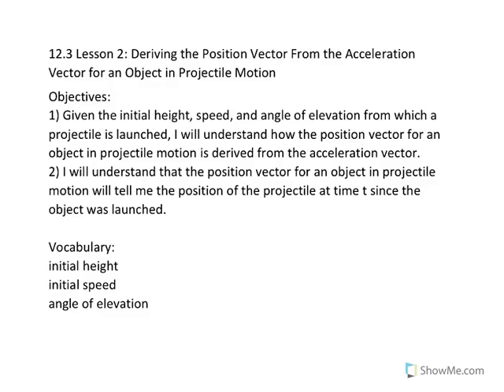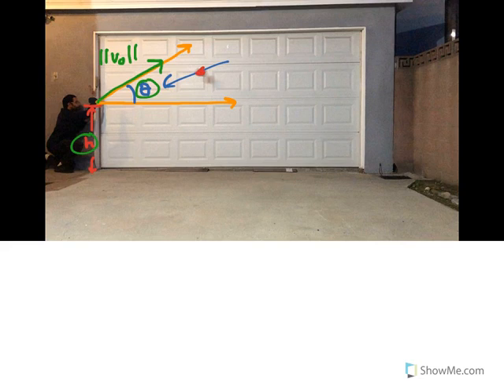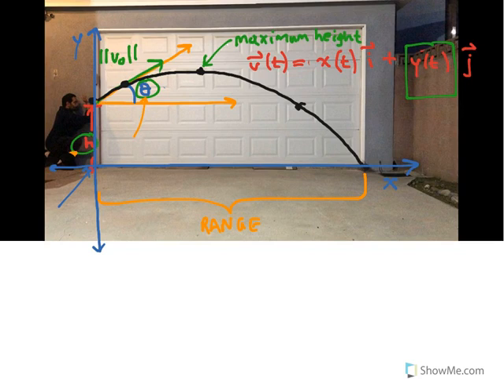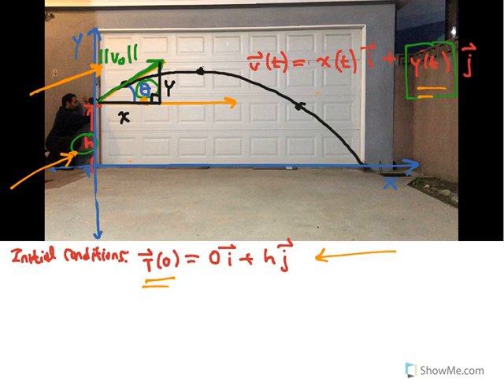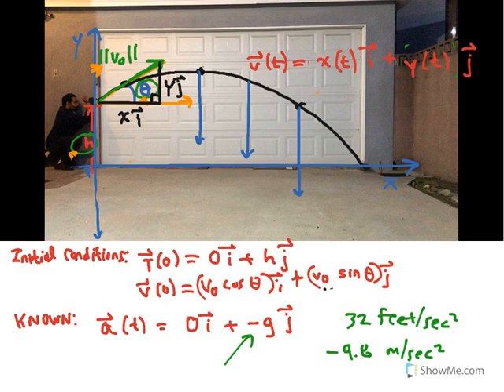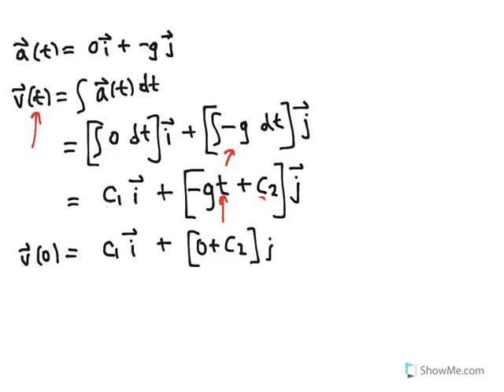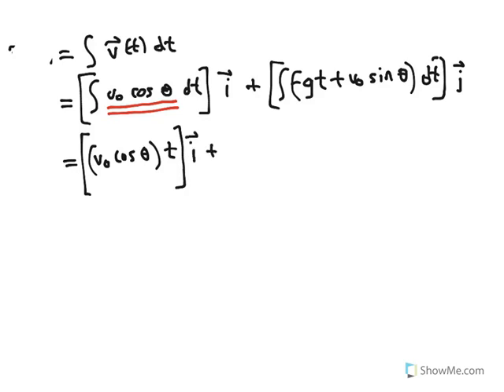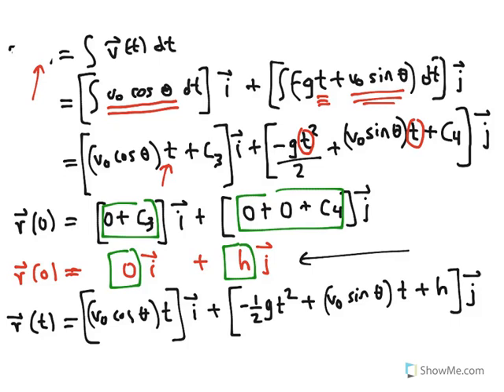Deriving the Position Vector from the Acceleration Vector for an Object in Projectile Motion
1:24 Setting Up the Problem with Respect to a Coordinate Plane
7:20 Overview of Deriving The Position Vector From the Acceleration Vector & Expressing Initial Conditions as Vectors
14:50 Integrating the Acceleration Vector to Obtain the Velocity Vector
19:29 Integrating the Velocity Vector to Obtain the Position Vector
26:34 Theorem 12.3: Position Function for a Projectile